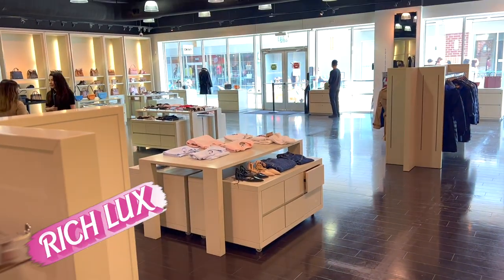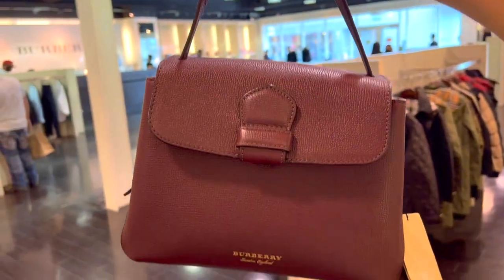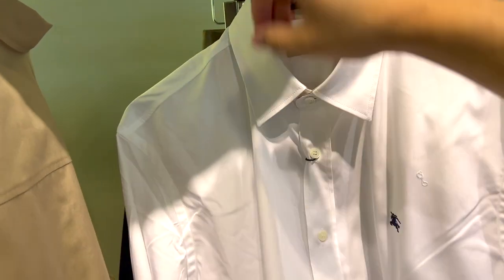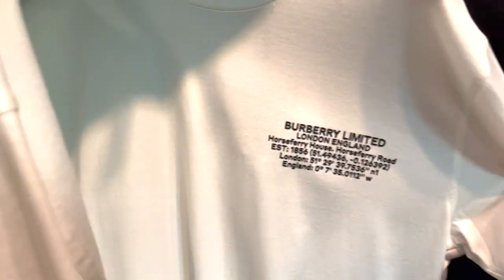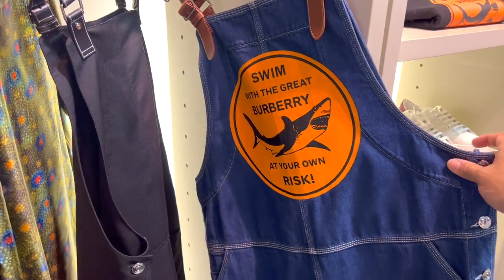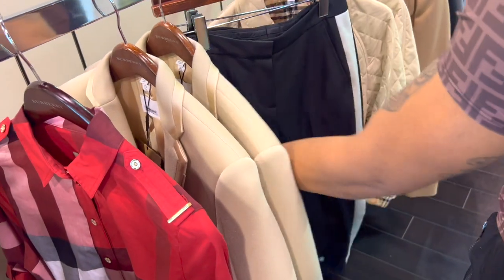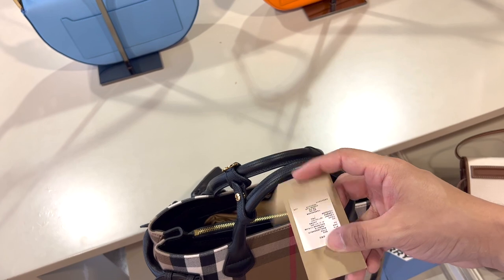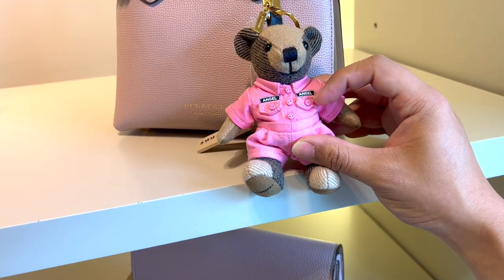BURBERRY BAG COLLECTION BURBERRY TRENCH COACH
SHOP WITH ME AT BURBERRY. IM LOOKING FOR THE NEW BURBERRY BAG COLLECTION AND NEW BURBERRY FASHION. MAYBY SOME BURBERRY MAKEUP AS WELL.